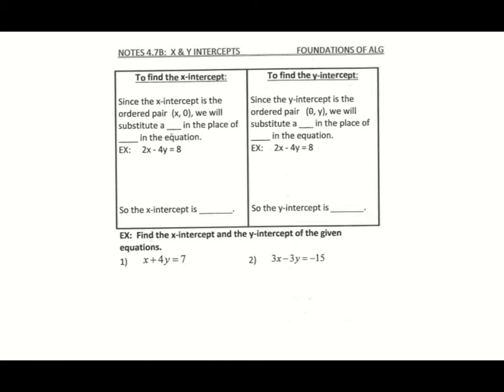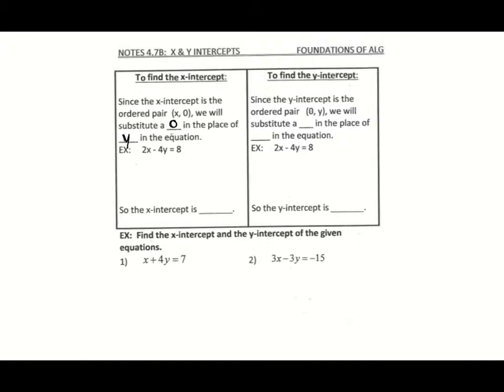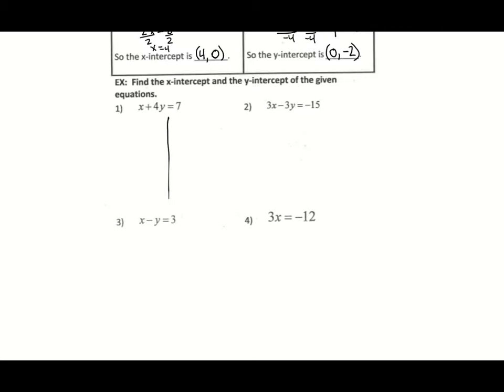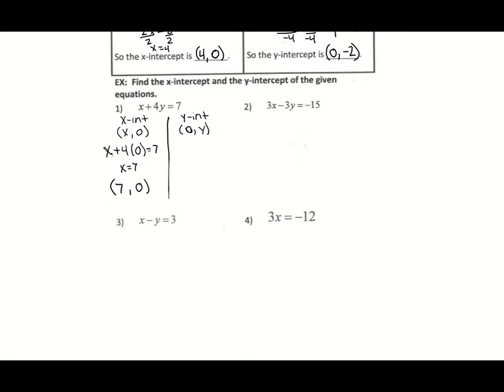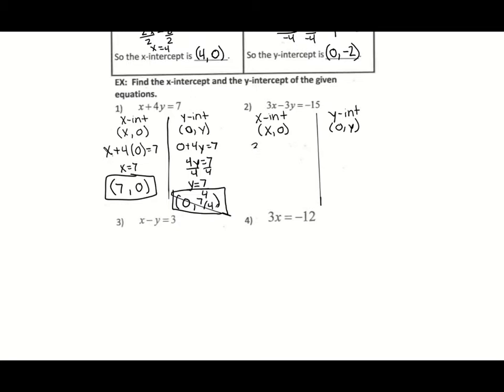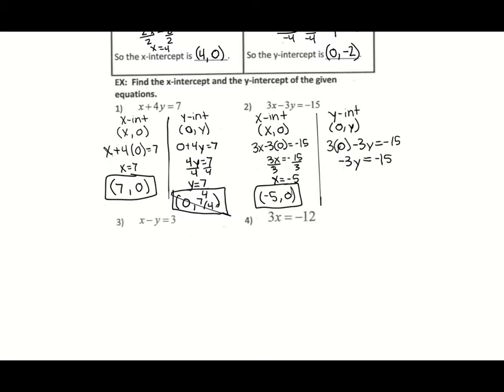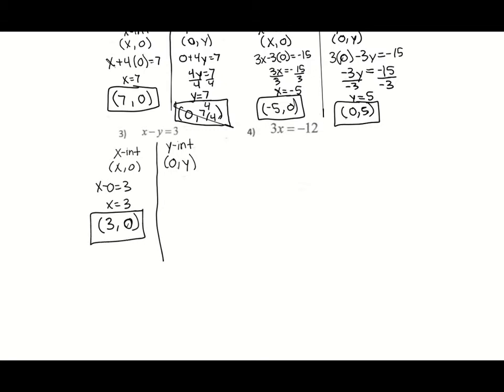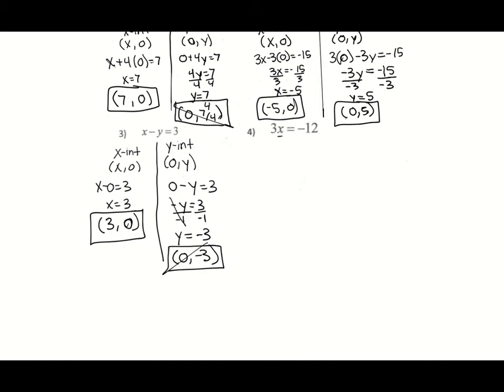4.7B X and Y Intercepts